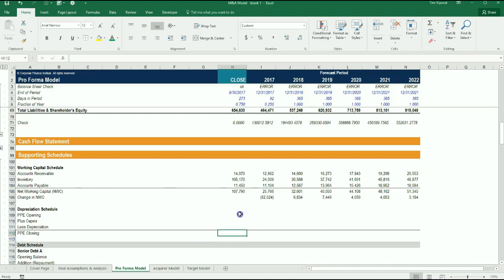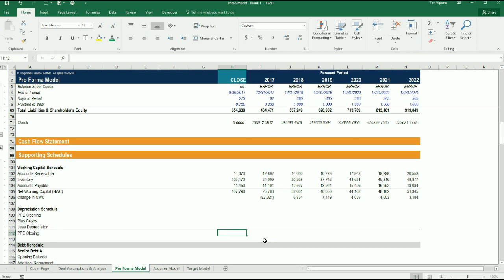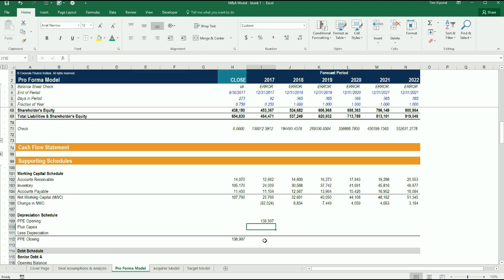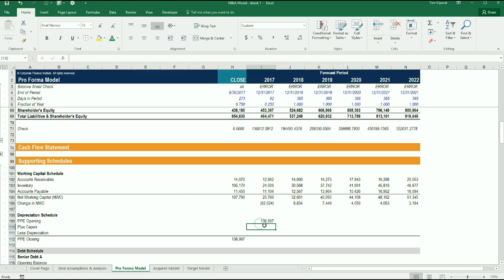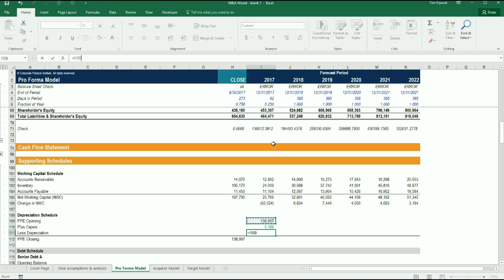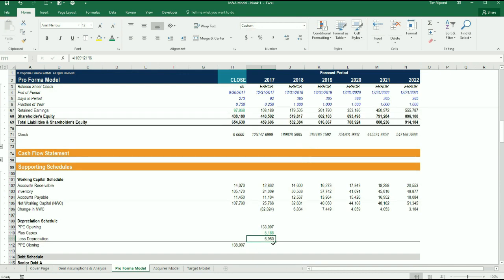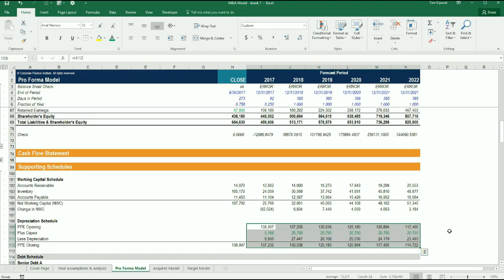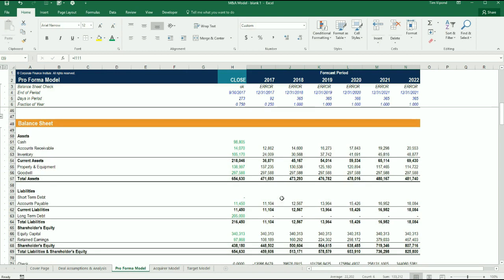Depreciation: Depreciation Schedule | M&A Model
A depreciation schedule is required in financial modeling to forecast the value of a company’s fixed assets (balance sheet), depreciation expense (income statement) and capital expenditures (cash flow statement).